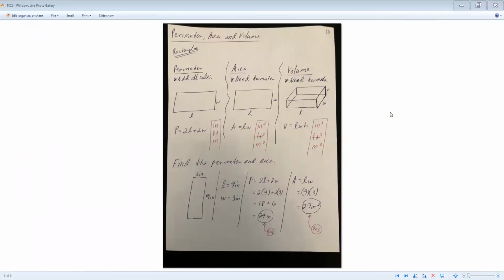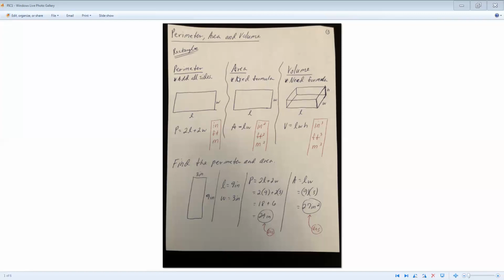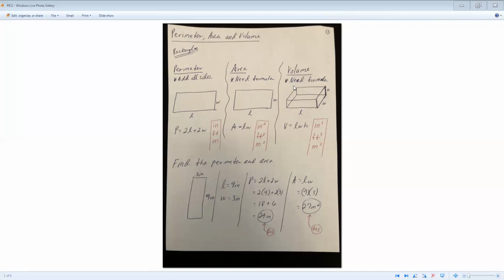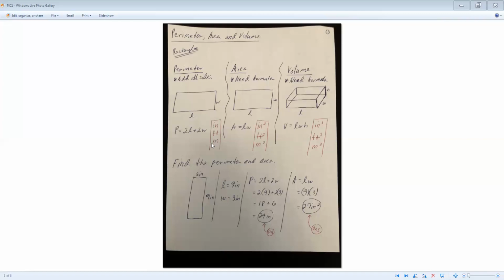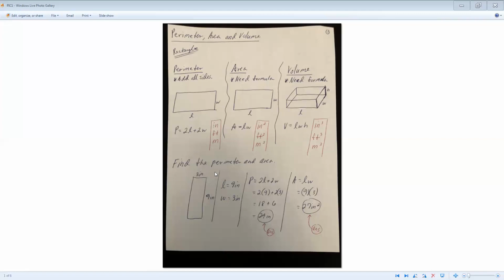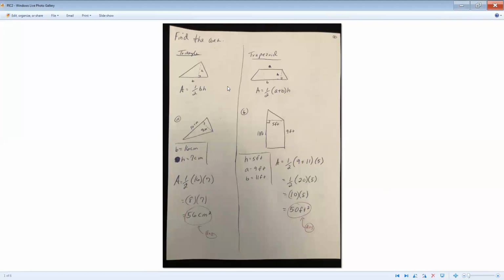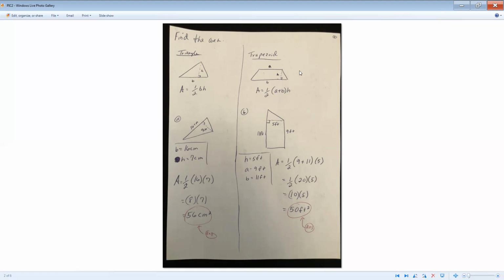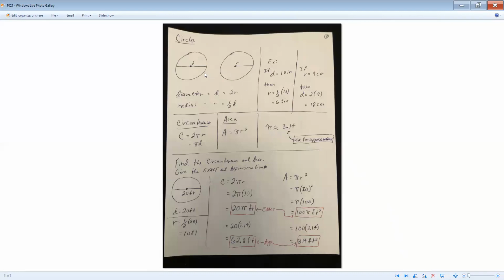Perimeter, Area, & Volume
A mini lecture on perimeter, area and volume.